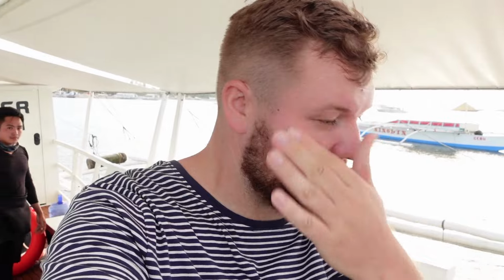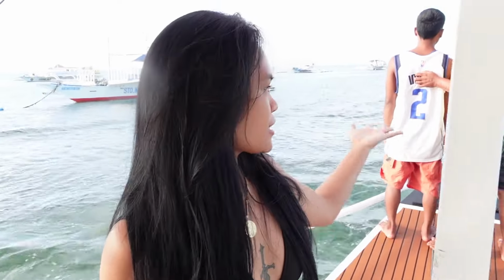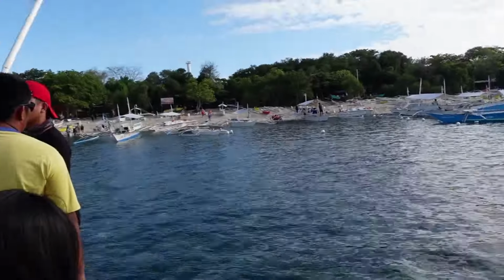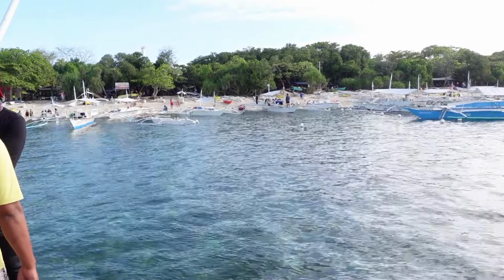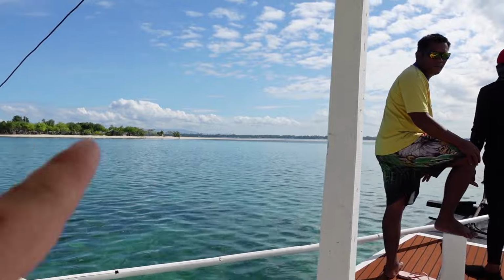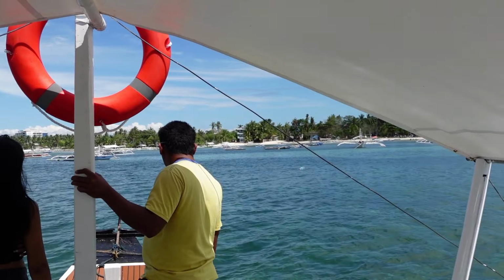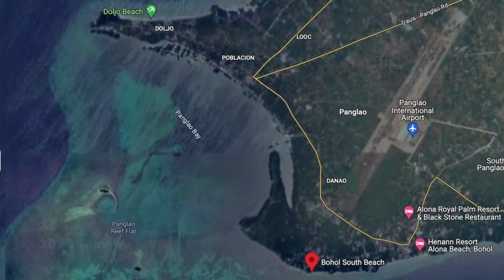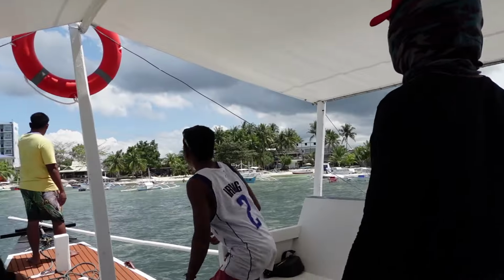Our first ever guests and dolphins showed up in front of our boat 🤯! SUCCESS!!!/ The Crowns Vlog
Hey Crownies,

welcome to our vlog again, we would like to say THANK YOU SO MUCH for clicking😊.
Allow us to introduce ourselves so you have a little idea about us as well.

Charmie is 26 years old from Bohol Philippines.  Andre on the other hand is 33 year old and from Germany.
We met each other online on April 2021. We both are married with our exes but Andre is now divorced and Charmie lives separated.

We met for the very first time in person after LDR exactly after 1 year😊.
Now, we are living together in a very simple lifestyle.
We made this Channel to share our life and hoping to inspire others as well especially those who found their love ONLINE.
Our goal is to spread positivity and humbleness❤️
We hope you support us through ups and downs in our life and if you are interested,
We do appreciate the love that we received from your Crownies❤️

Thanks guys and god bless!
The Crowns

Our Equipment !!
Cam: Sony ZV1
Stabilizer: Zhiyun Crane M3